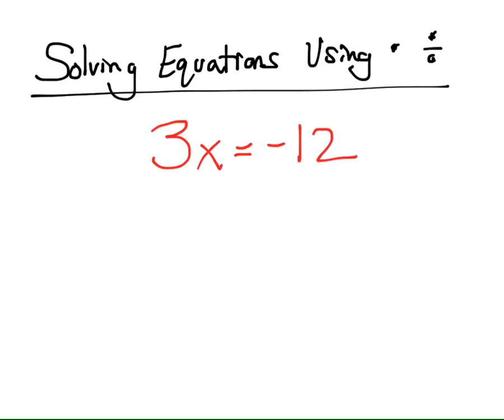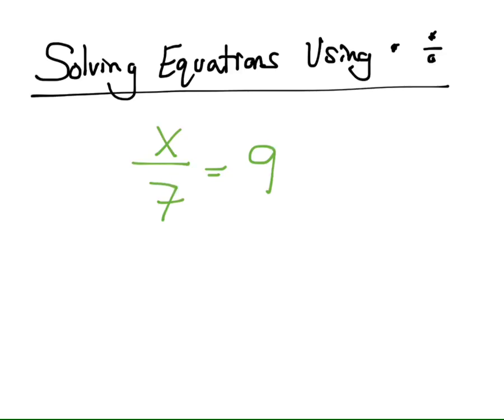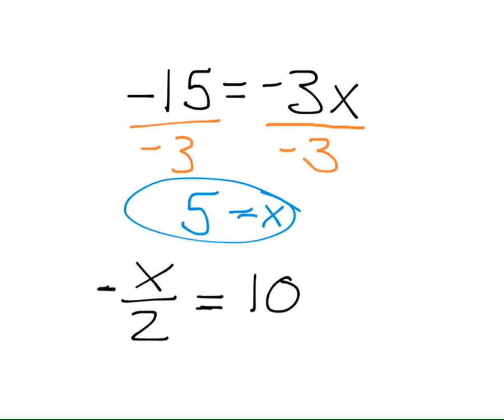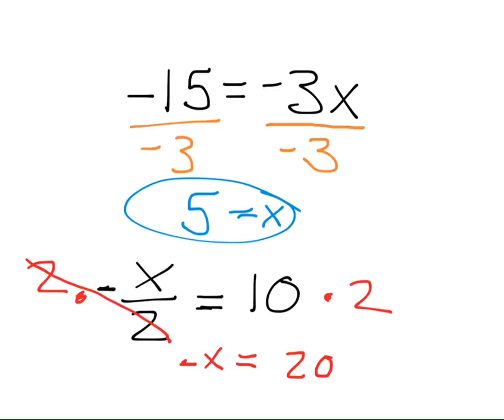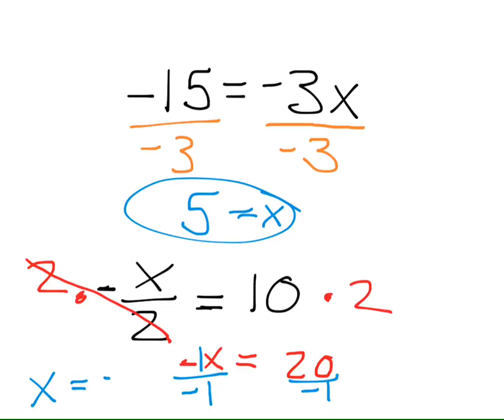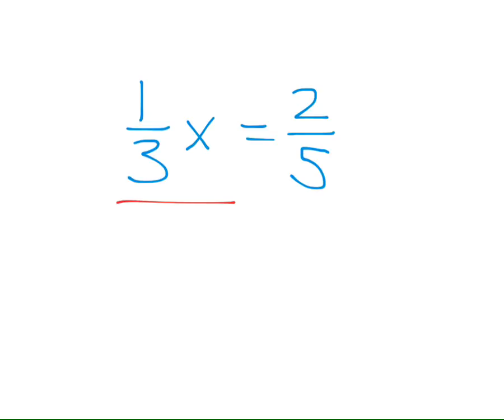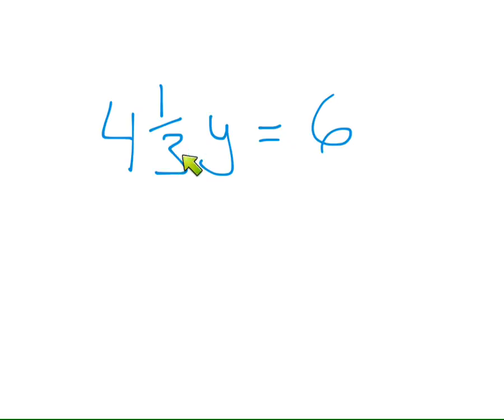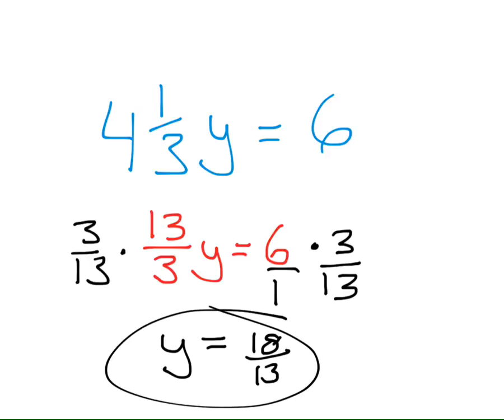Algebra 1 Solving Eq by Mult & Div